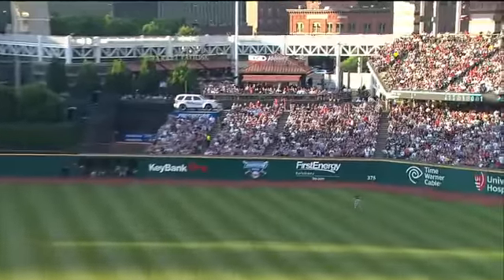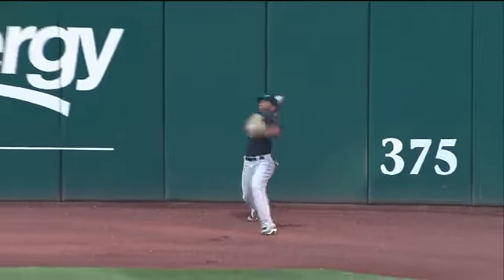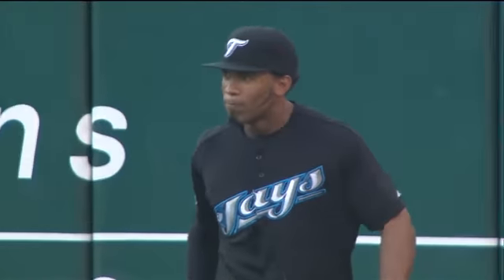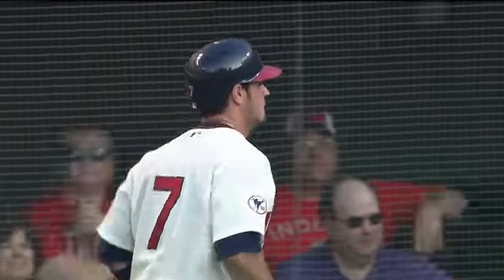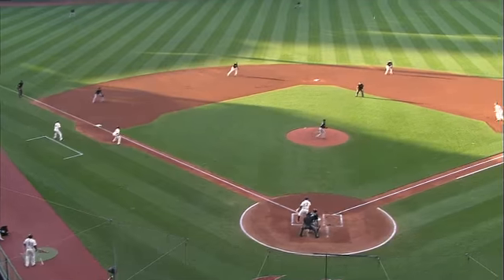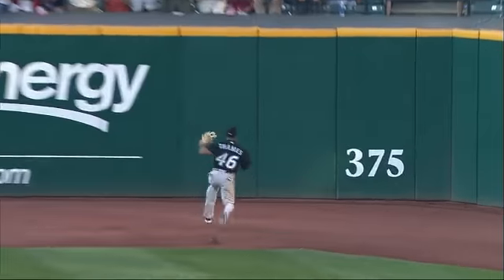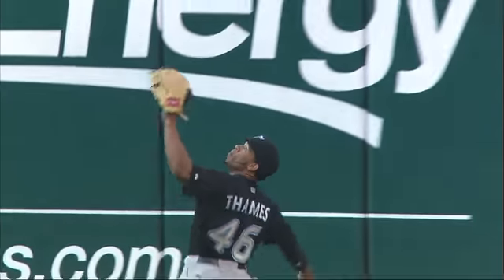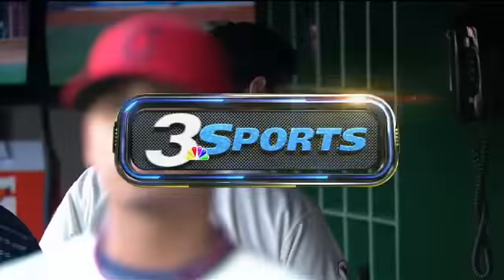2011/07/09 LaPorta's sac fly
TOR@CLE: LaPorta's sac fly gets Tribe on the board